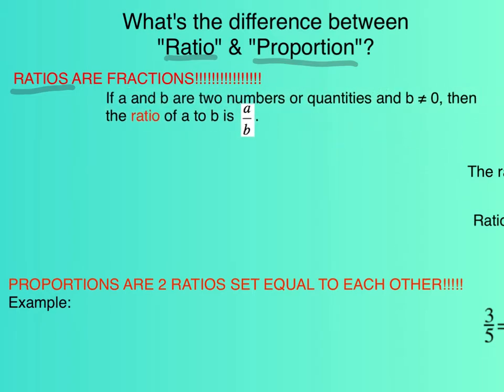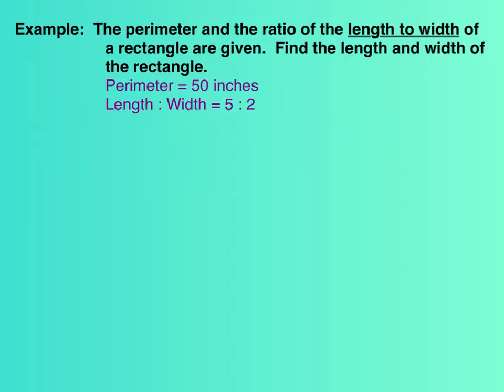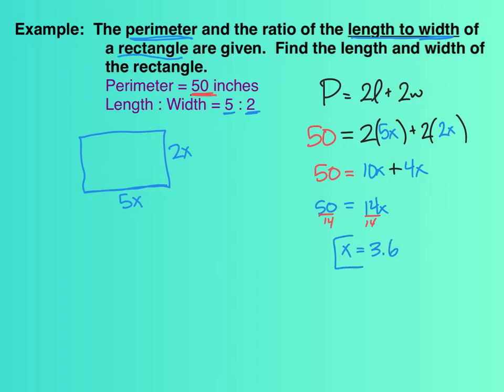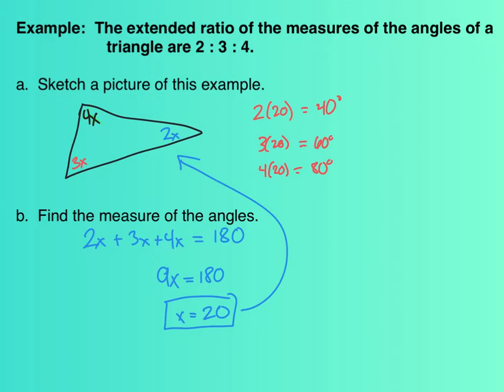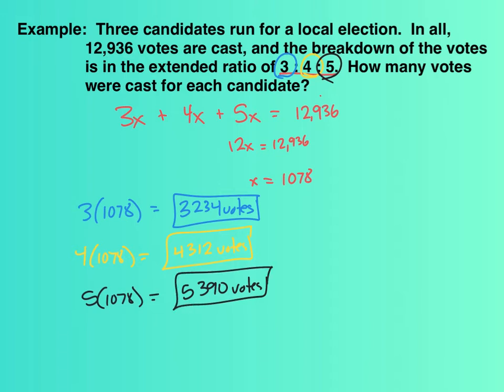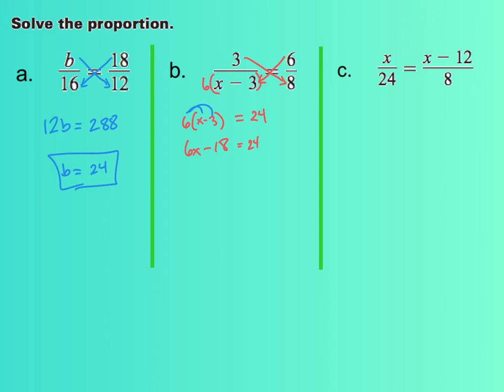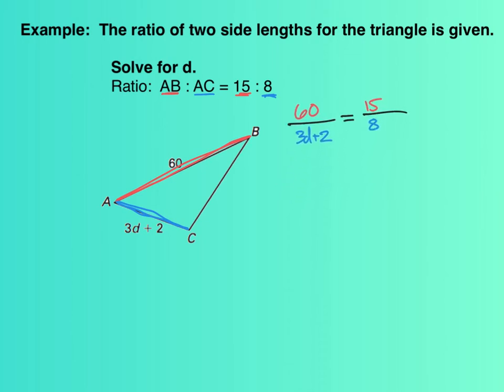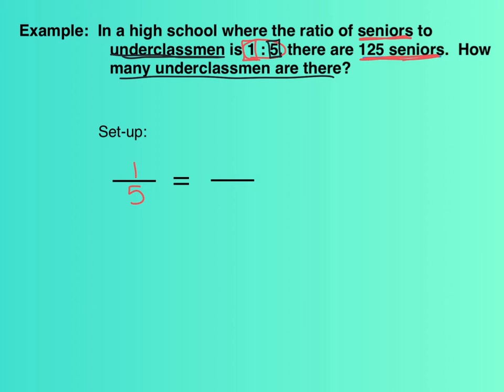6.1 Ratios and Proportions